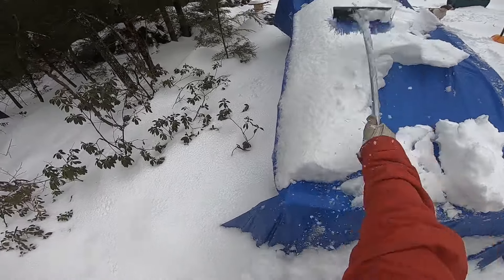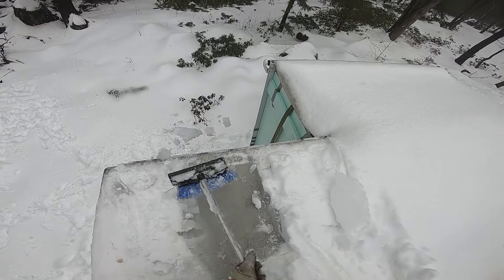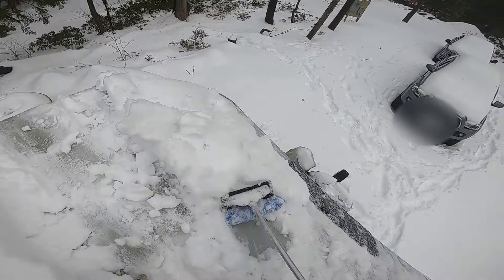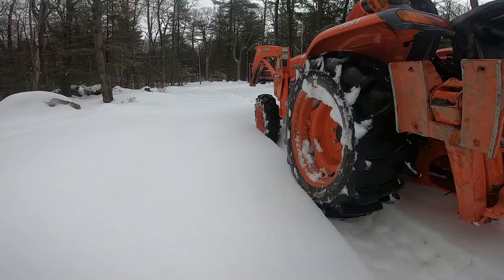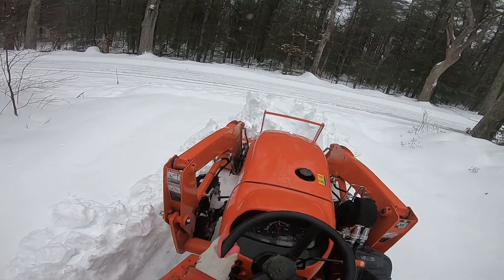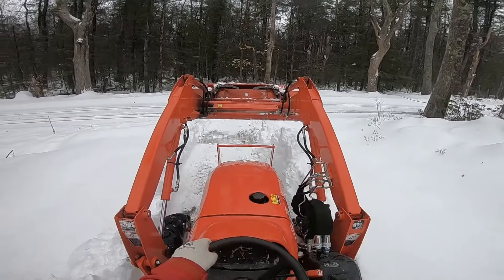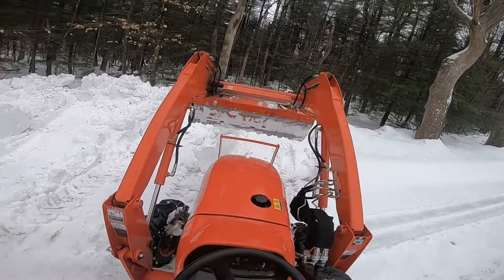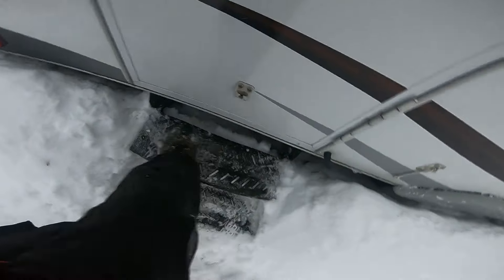A Snow Day Camper Living at Land w/ Kubota L2501 (#9)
A typical snow day for me camper living at the land and clearing the driveway with our Kubota L2501.